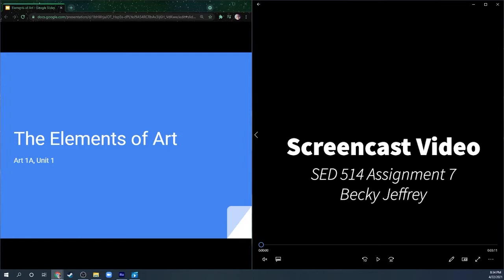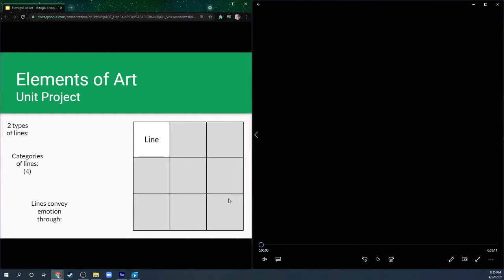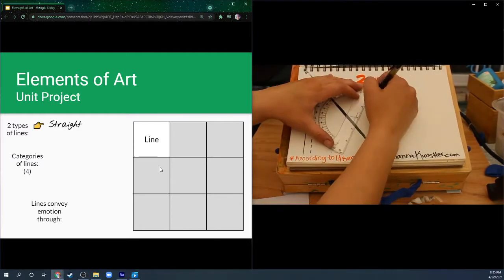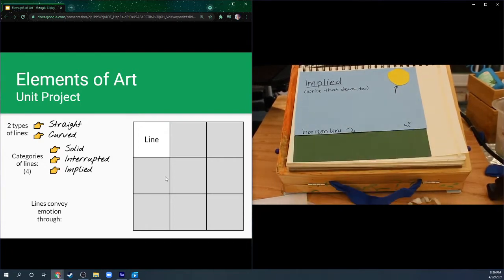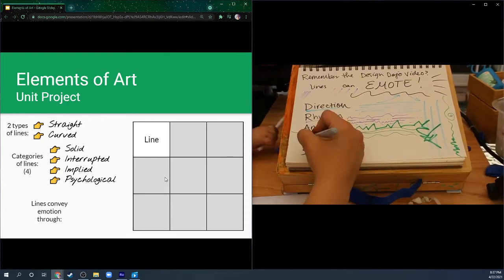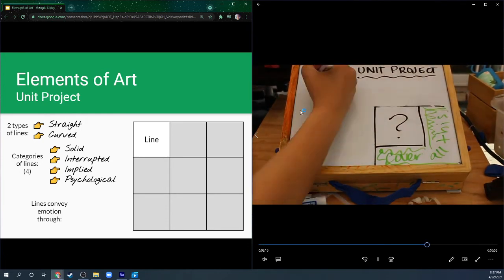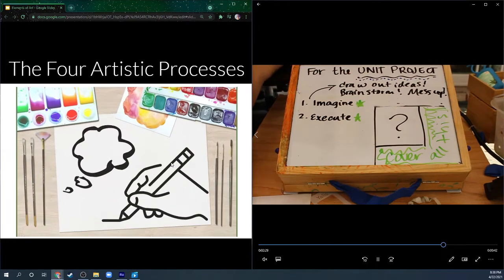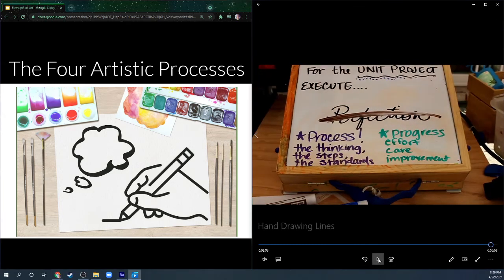Screencast Educational Video - Elements of Art